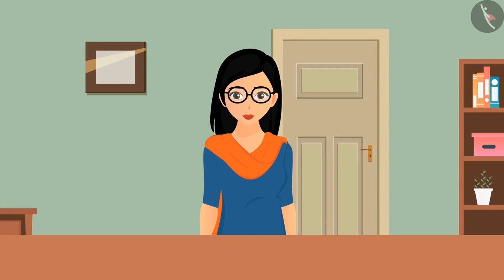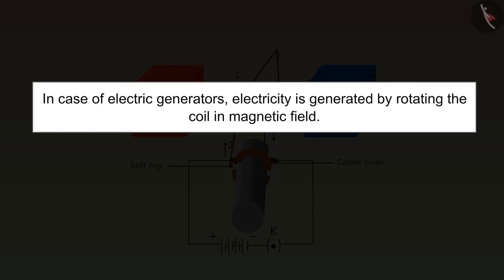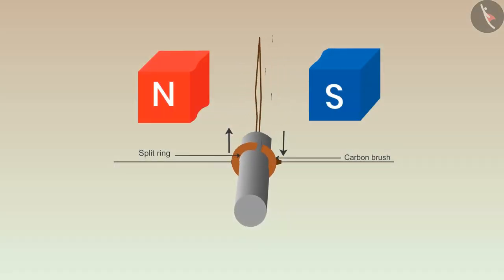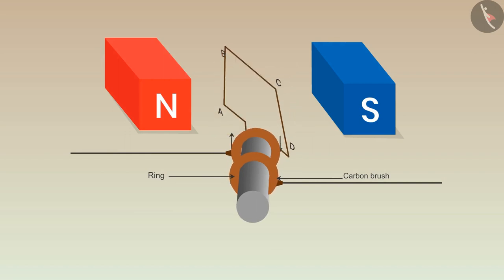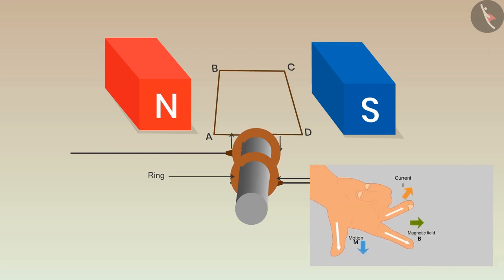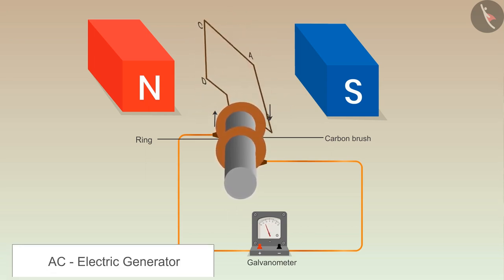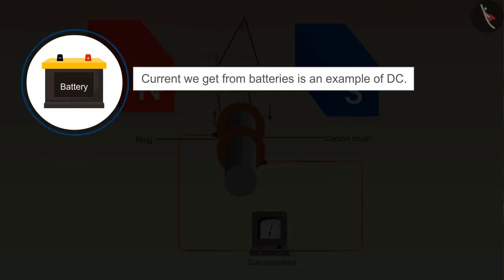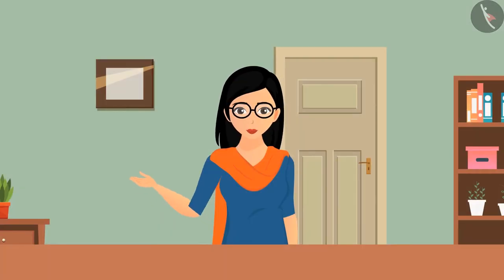Electric generator | Part 1/1 | English | Class 10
Class 10 | NCERT | Electric generator | Part 1/1 | English | Class 10 | Magnetic effects of Electric Current | Magnetism

In this video, we will study about Magnetic effects of Electric Current.